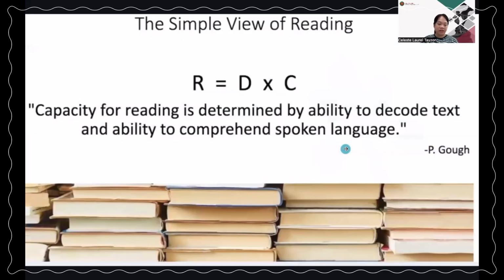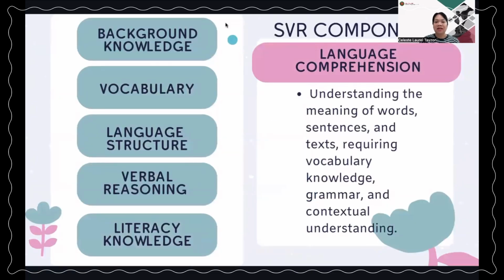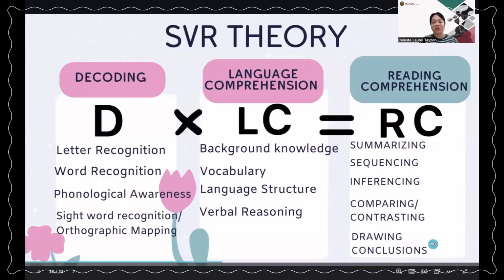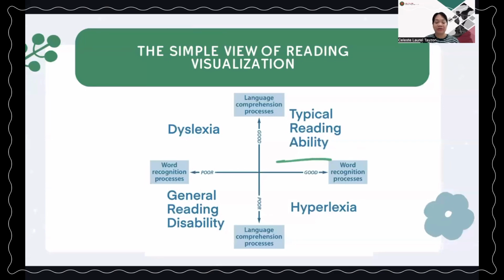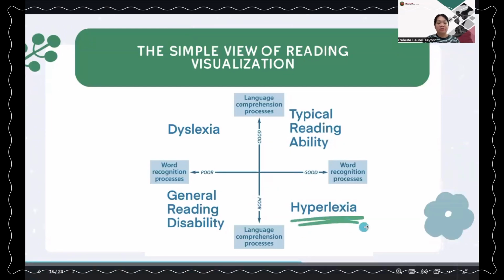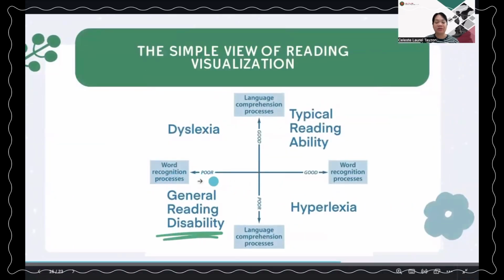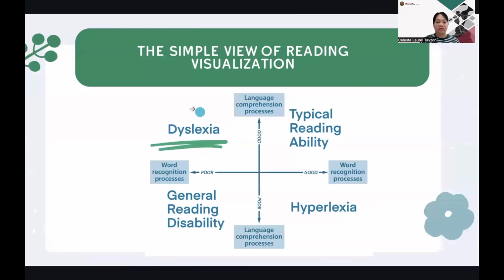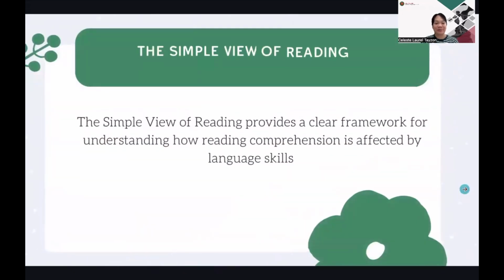The Simple View of Reading: A look into how reading comprehension works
What is the Simple View of Reading? (Gough and Tunmer, 1986)